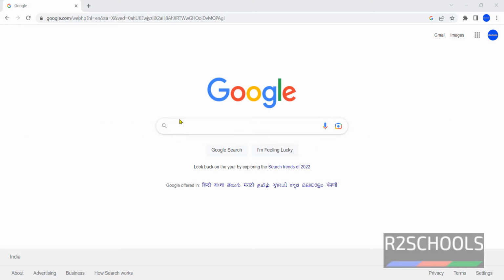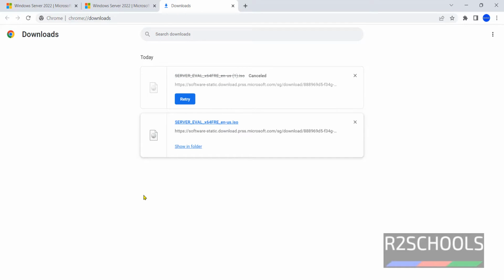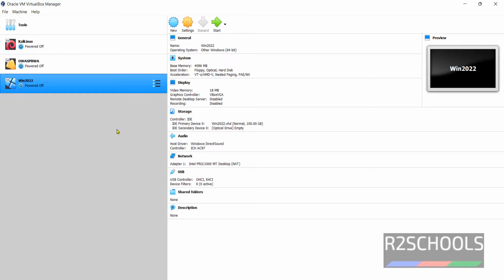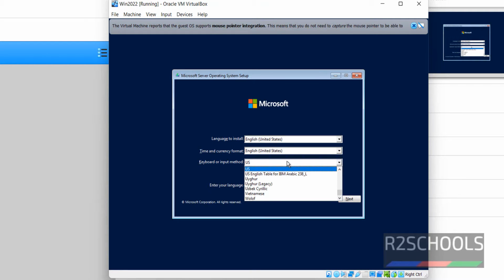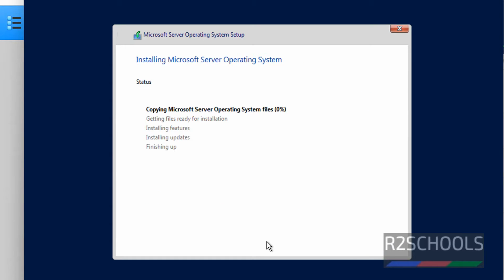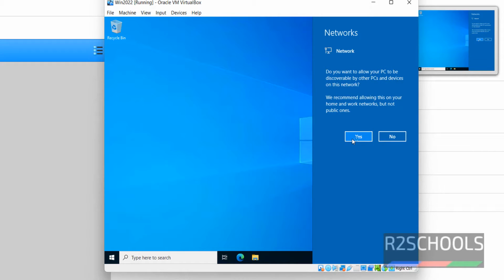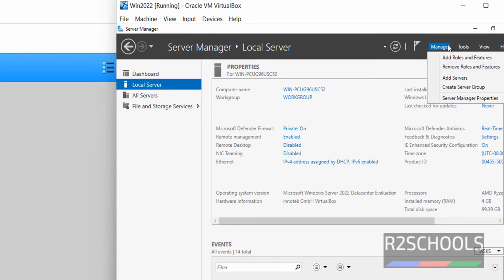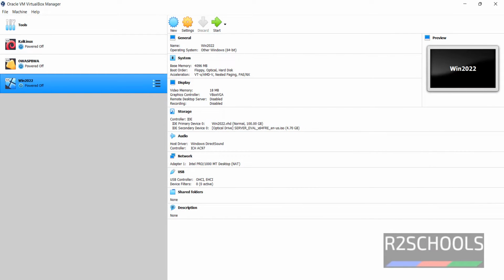How to download and install Windows Server 2022 on VirtualBox | Windows 2022 install in Virtualbox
In this video, we have shown How to download and install Windows Server 2022 on VirtualBox step  by step.

How to download and install Windows Server 2022 on VirtualBox,